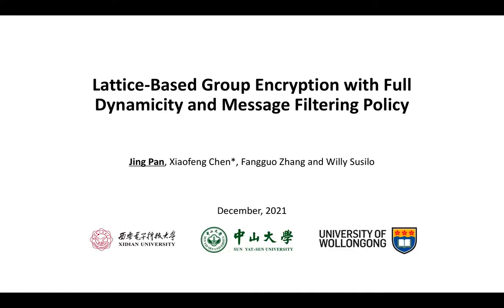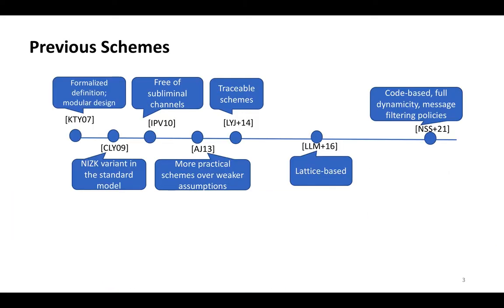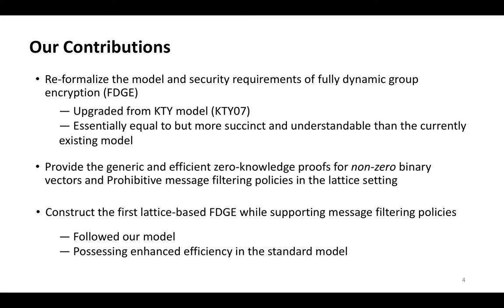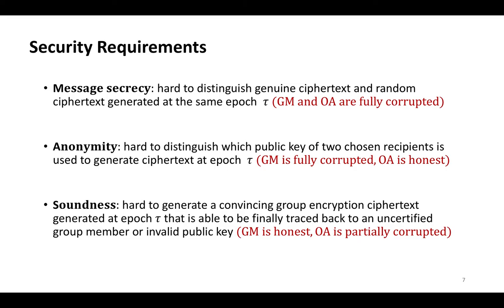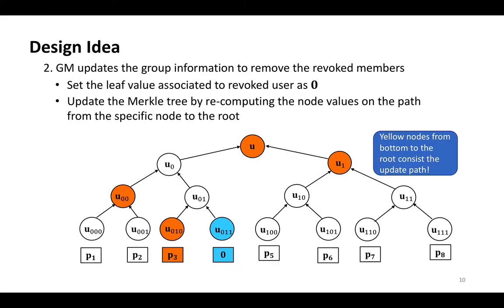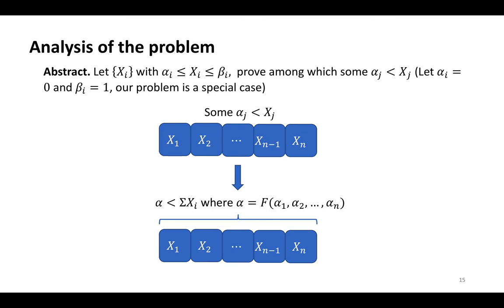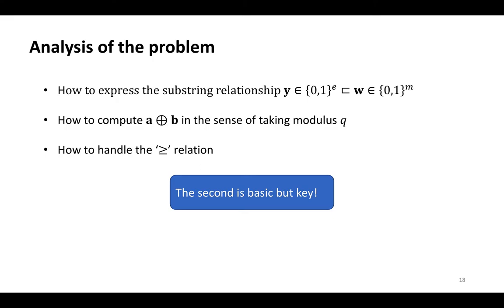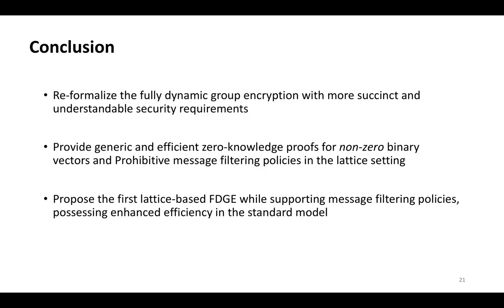Lattice-Based Group Encryption with Full Dynamicity and Message Filtering Policy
Paper by Jing Pan, Xiaofeng Chen, Fangguo Zhang, Willy Susilo presented at Asiacrypt 2021